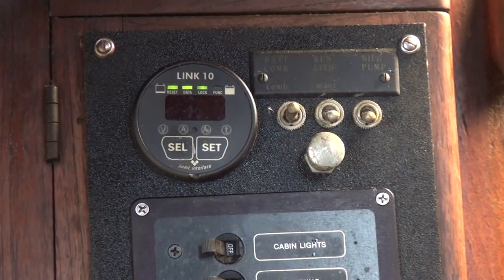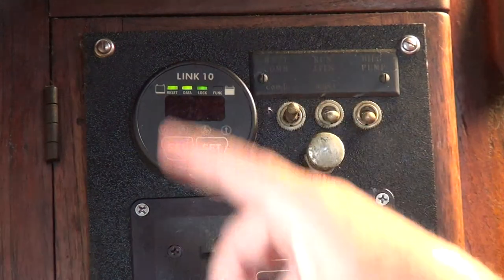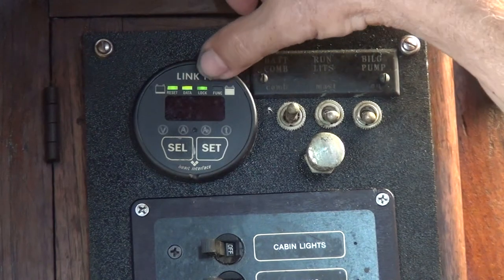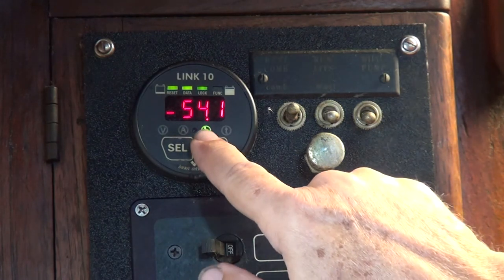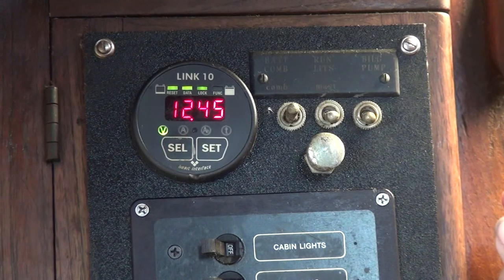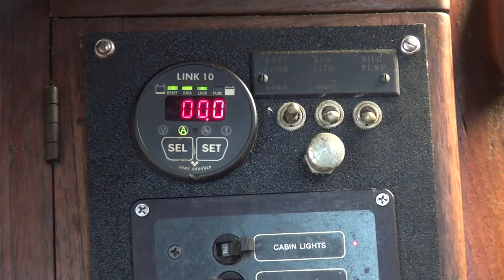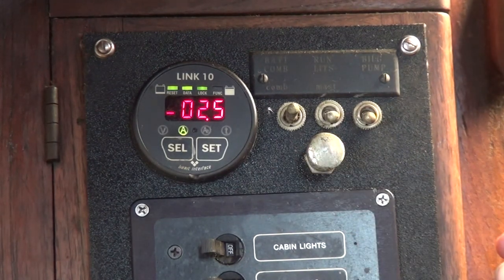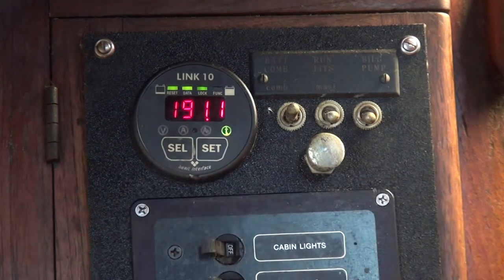Energy Monitor Mini Op-Eval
One of the BEST items we have aboard Guenevere, is our battery monitor system. We installed it quite some time ago and it has worked GREAT for may years. We would not own a boat that did not have one aboard.